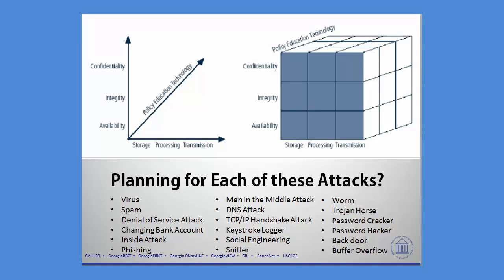Responding to Attacks 1 v2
This video looks at six common attacks and discusses how to respond to them.